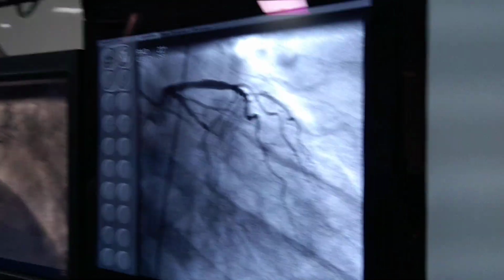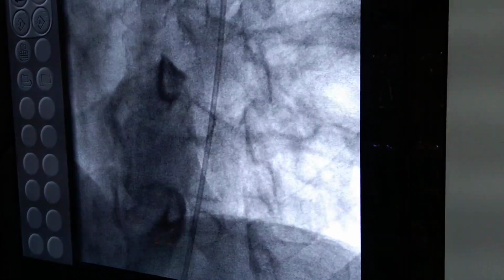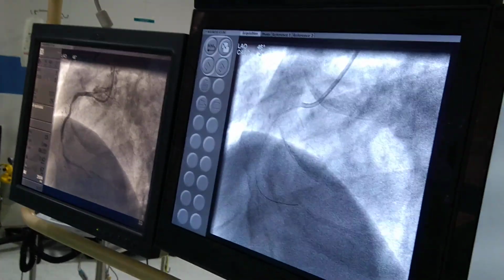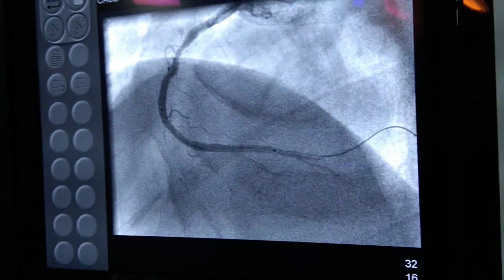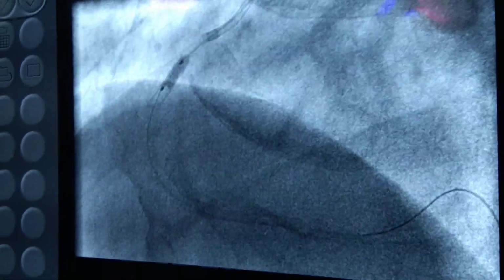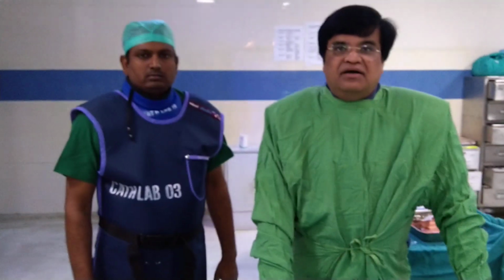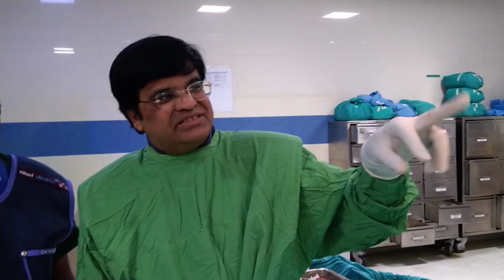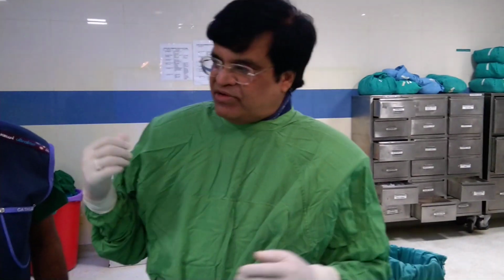Complex Angioplasty with two long stents in right coronary artery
In a case of acute coronary syndrome Double vessel disease RCA and Left Circumflex Staged procedure planned with 2 DES in RCA, 43 mm long DES was deployed in Mid to distal RCA, Good predilatation is important for success